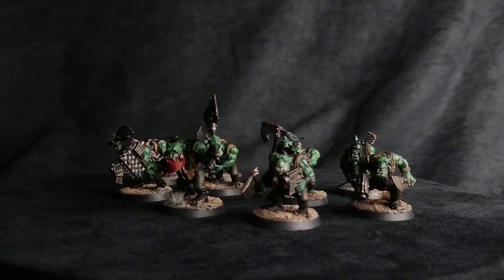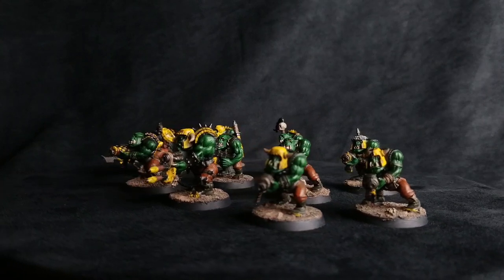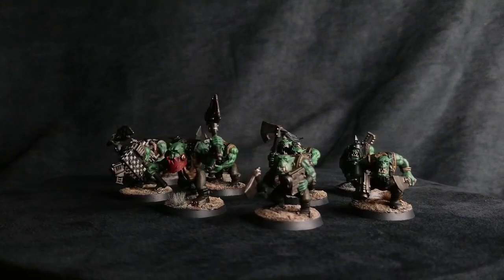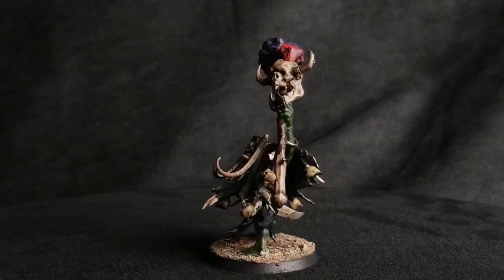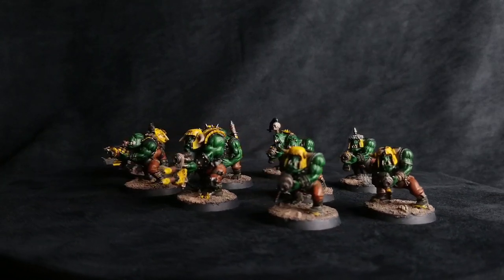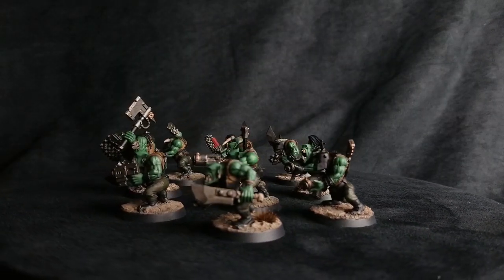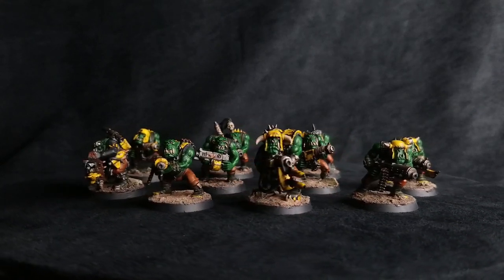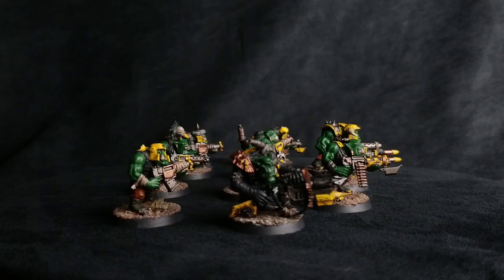Let's Talk Tactics: Ork Boyz (OLD)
On Brett's first episode of Let's Talk Tactics he discusses a mainstay unit for most, if not all Warhammer 40k Ork Players, DA BOYZ! He talks about the tricks, strategies, stratagems, preferences, and unit synergies to get the most out of his (and hopefully your) Ork Boyz on the tabletop. CHECK IT OUT YA GIT!

=Red Dragon=

Visit them at their store @
6008C Voyageur
Orleans, Ottawa, ON K1C 1E7\

=Tista Minis=

Discounted New and Used Warhammer 40k and Age of Sigmar products. Check out his store!

= Brushfire Studios =

CREDITS